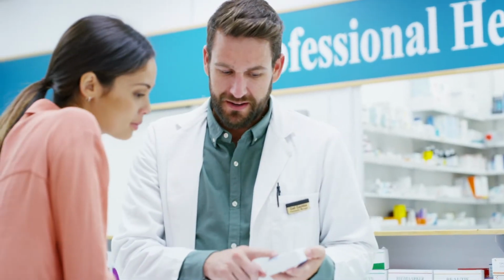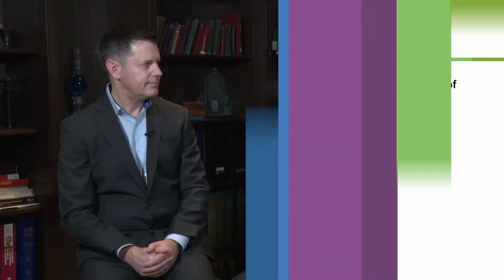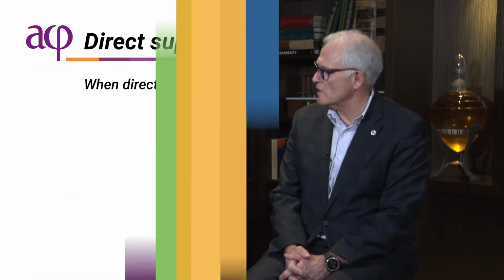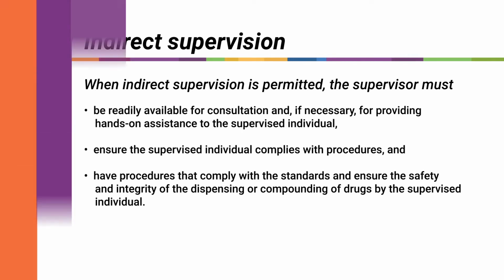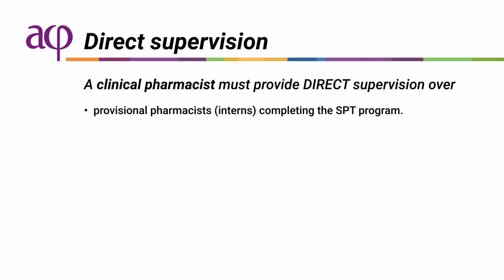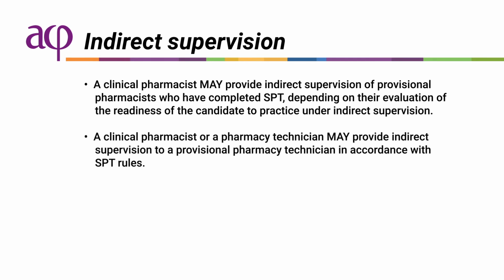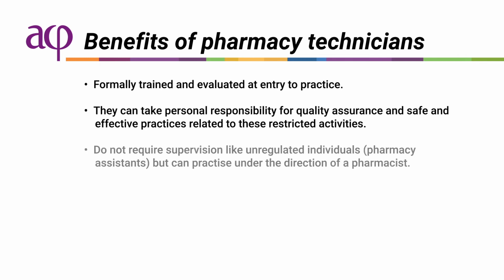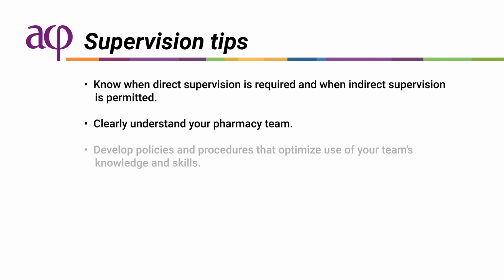Supervision in your pharmacy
Our latest video explains the differences between direct and indirect supervision, and when they are required.